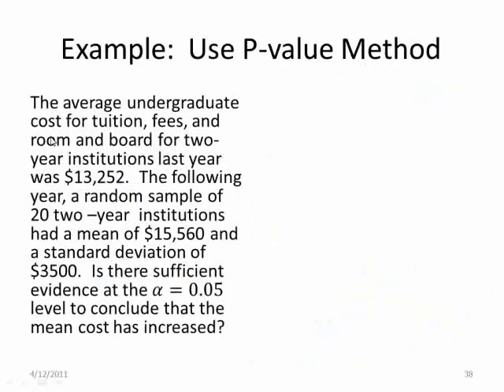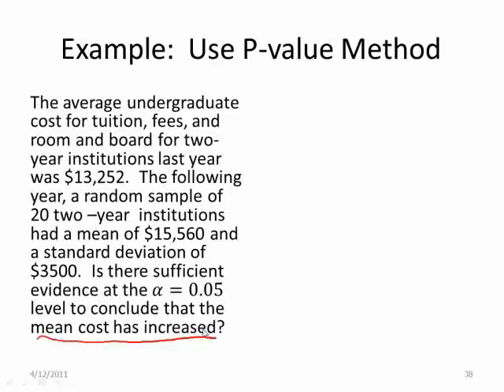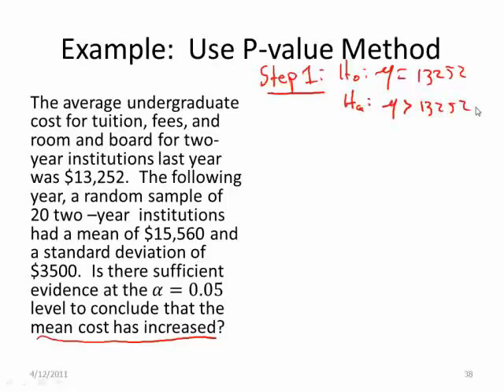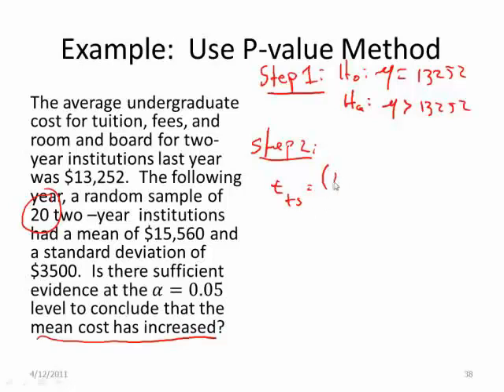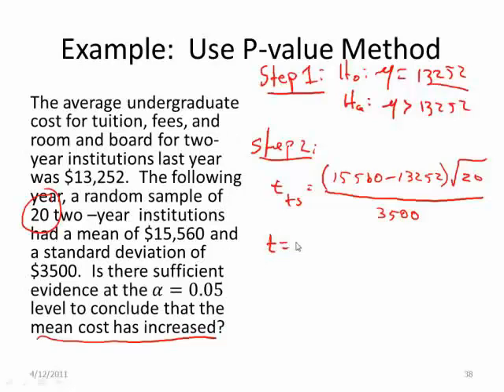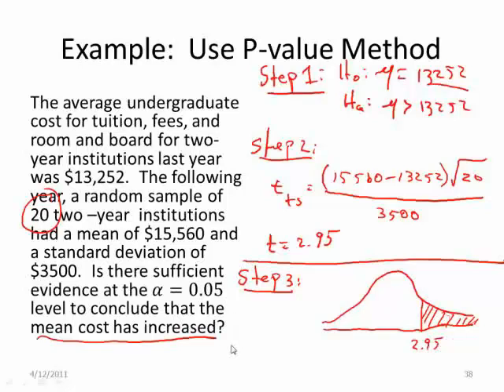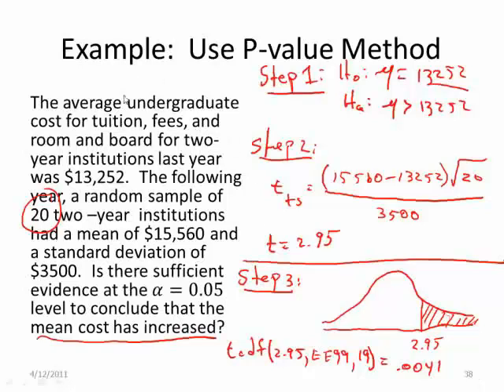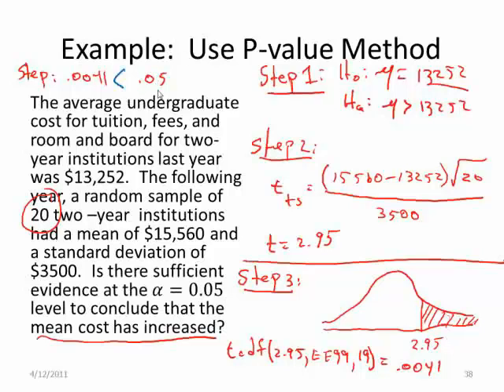hypothesis test single mean pvalue method small sample sigma unknown part 2